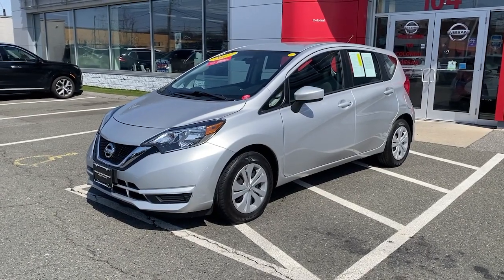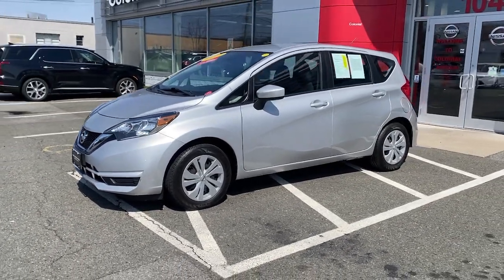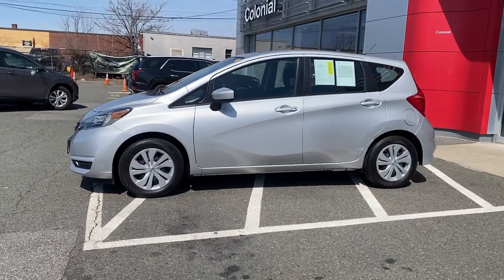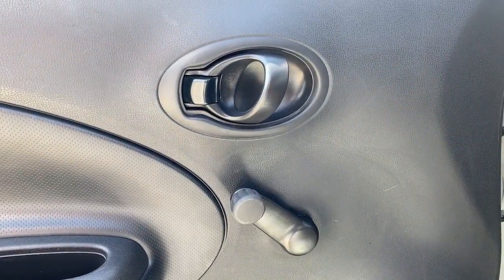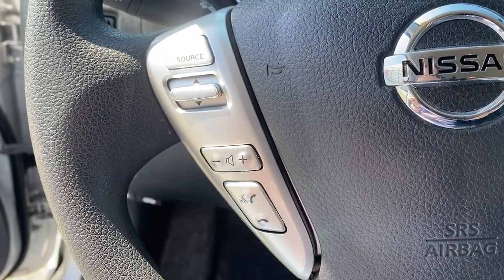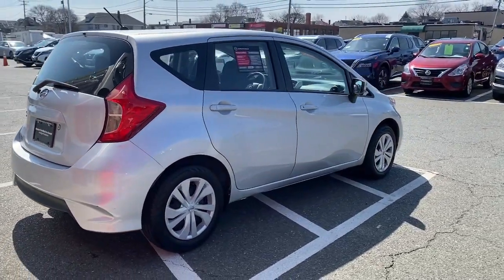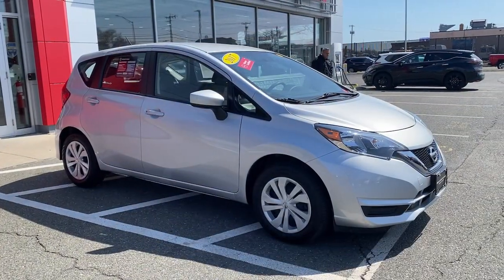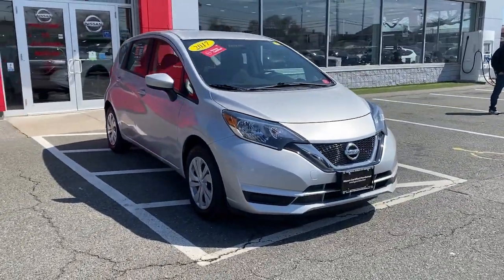2017 Nissan Versa_Note Medford, Somerville, Lynnfield, Woburn, Boston P3667A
Brilliant Silver Used 2017 Nissan Versa_Note S Plus CVT available in 104 Mystic Avenue, Medford, Massachusetts at Colonial Nissan of Medford. Servicing the Medford, Somerville, Lynnfield, Woburn, Boston, MA area.

Versa_Note S Plus CVT
2017 Nissan Versa_Note S Plus CVT - Stock#: P3667A

Colonial Nissan of Medford
104 Mystic Ave

SERVICE WORK COMPLETED: Service Work completed on this Nissan Versa Note includes: Complete Multi-Point Inspection Oil & Filter Change by a Factory Trained Technician Battery Voltage Test Tires Inspected Brake Inspection Emissions System Check Professional Detailed Inside and Out Function Test all Lights Check the Complete Exhaust System Cooling System Inspection Transmission Fluid Inspection Differential Fluid Inspection Function Test all Options & Accessories. Highlights of this 2017 Nissan Versa Note include: Serviced here Non-Smoker vehicle Excellent Condition Nissan Certified LOW MILES - 29065! JUST REPRICED FROM $13499 EPA 39 MPG Hwy/31 MPG City! PRICED TO MOVE $1500 below J.D. Power Retail! CD Player iPod/MP3 Input Bluetooth. WHY BUY FROM US: Our highly trained sales staff has earned a credible reputation with their many years of service and commitment. Our goal is to make sure that each of our customers receives the quality service that we have built our name on. We offer a very extensive inventory available at competitive prices. However our support does not end after the initial sale has taken place. We take pride in keeping your car in the same condition in which it rolled off the showroom floor. BUY WITH CONFIDENCE: Inspection completed by Nissan technicians and factory-authorized parts are used when necessary. Certified warranty is honored at any Nissan dealer nationwide 7-year/100000-Mile Limited Warranty Rental Car 24-Hour Roadside Assistance and Towing Assistance includes rental car reimbursement Certified warranty is transferable when sold from one private party to another CARFAX Vehicle History Report along with the CarFax 3-year Buy Back Guarantee SiriusXM Satellite Radio with 3-month trial subscription Pricing analysis performed on 3/20/2023. Fuel economy calculations based on original manufacturer data for trim engine configuration.